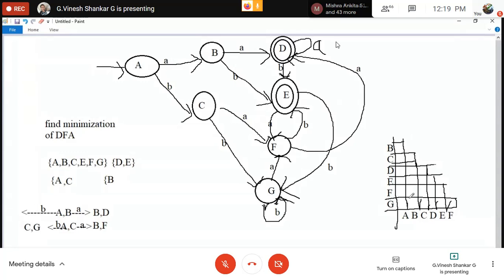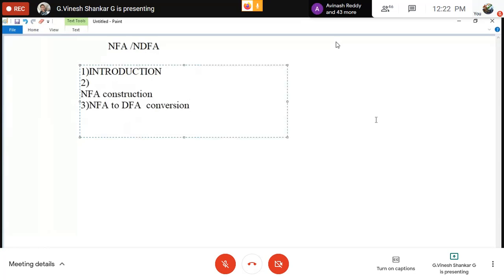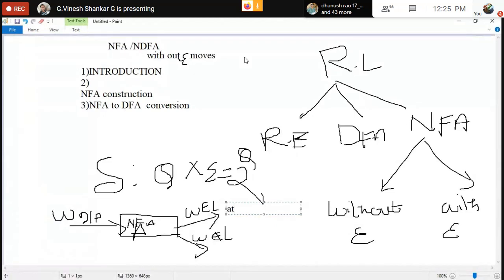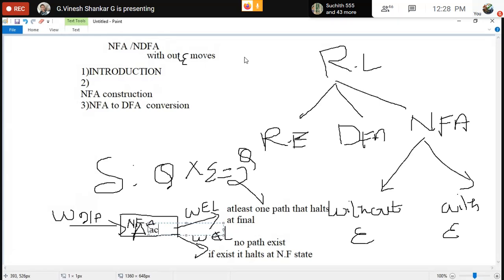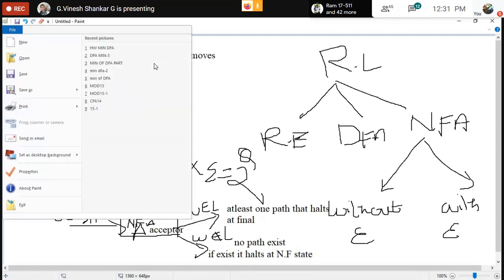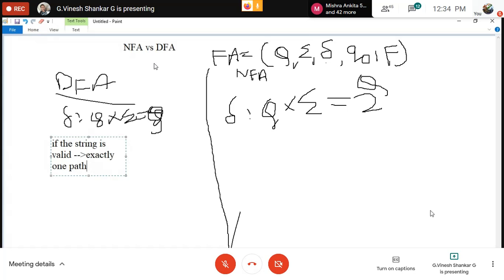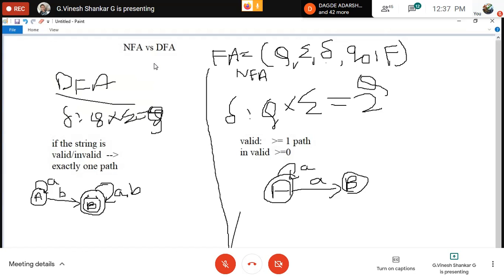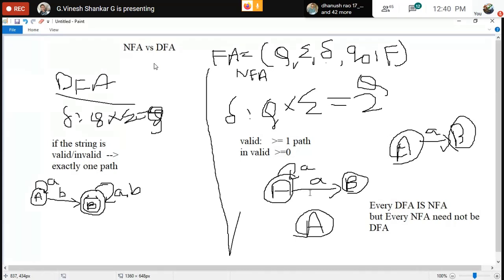Finite Language and Automata Theory(FLAT) DFA Concept Lecture 2